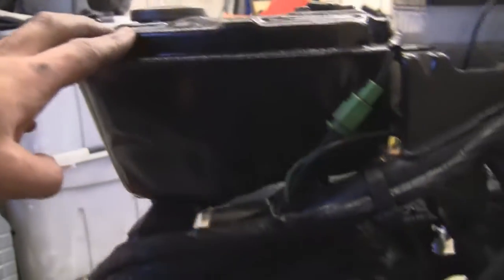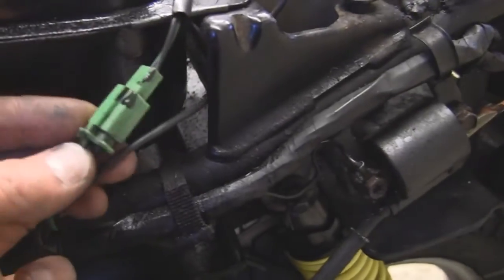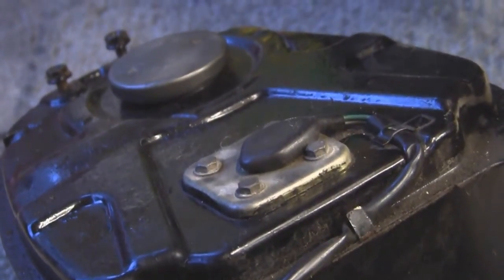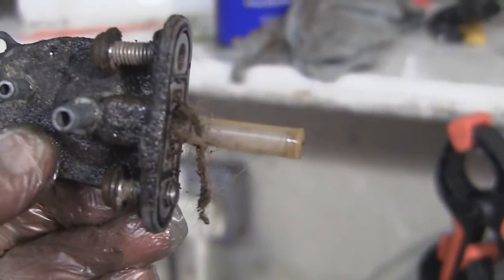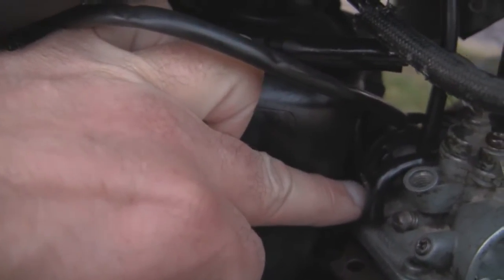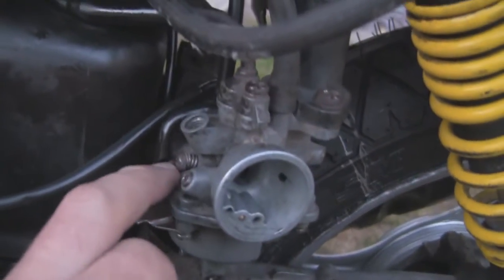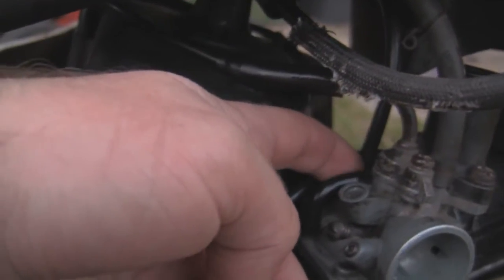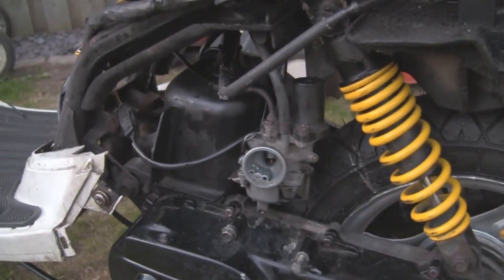Yamaha Jog Cg50 Moped Scooter Part 11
In this video i remove the petrol tank to clen out the fuel filter and show where the hose reconnect on the carburetor
Check out the links below to purchase all the parts needed to service your own mower and a bonus tutorial video from my DVD (entitled repairing lawnmowers for profit which is available on ebay and via the website)on how to replace the diaphragm and gasket!

Link To Buy Diaphragm and Gasket kit

Here is a bonus video on how to change the Diaphragm and Gasket

And finally if you decide to purchase a new mower you might want to check out my personal choice.This mower could easily last you the rest of your gardening life!

Once you've learned this simple repair you can simply repeat this and start your own small business repairing lawnmowers for profit.

Take a look at the website to see how you can get started repairing lawnmowers for profit

It's free and you get updated with all my latest videos.